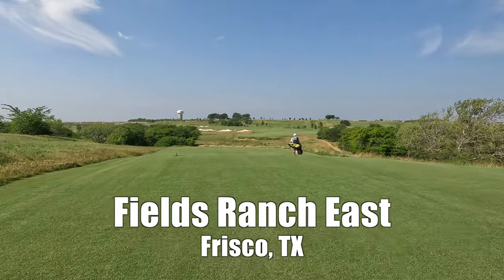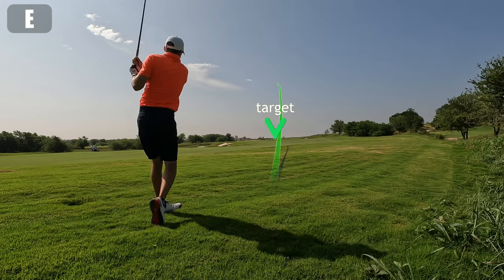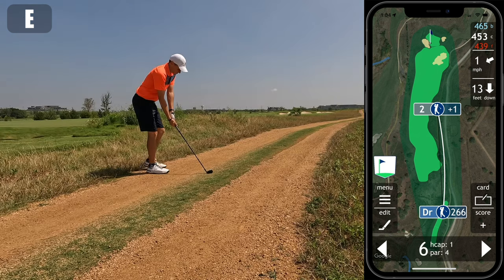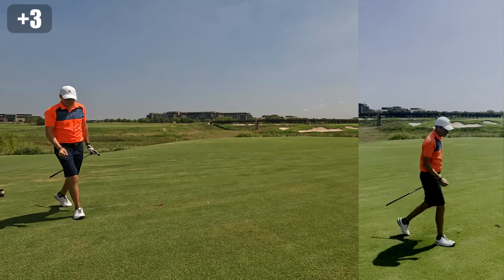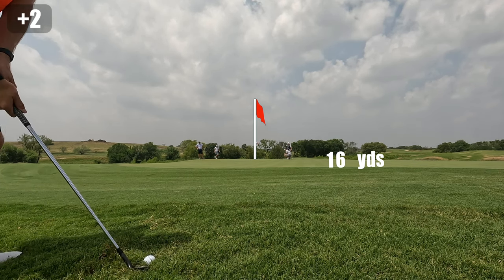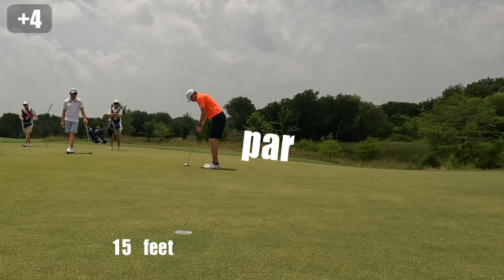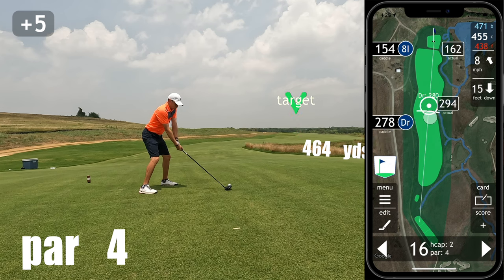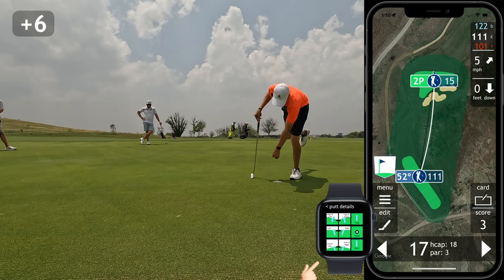Real CHAMPIONSHIP Golf in Texas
Hey Sticks and Hacks.

I got to play the new Fields Ranch East in Frisco, Texas. Home of the 2027 and 2034 PGA Championships. The course has only been open for a month. How'd I hold up on a true championship test?

Every shot with shot tracers.

I use and am the developer for PAR Golf on iOS for my stats tracking / yardages.